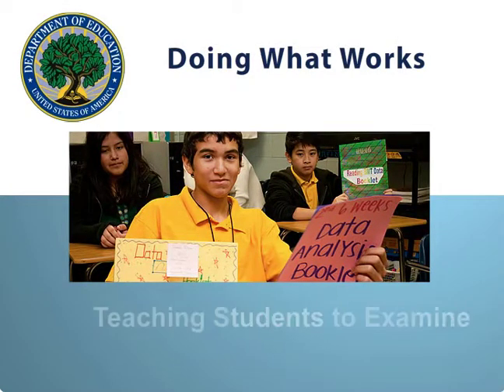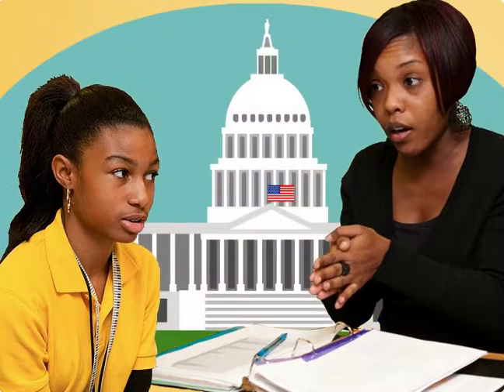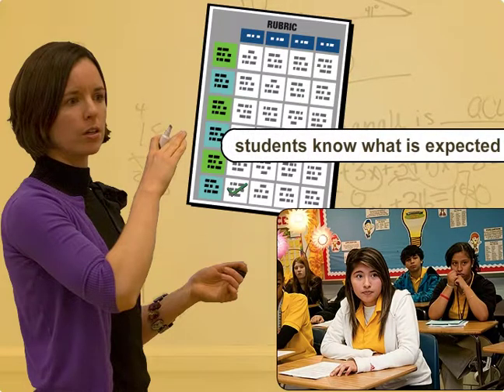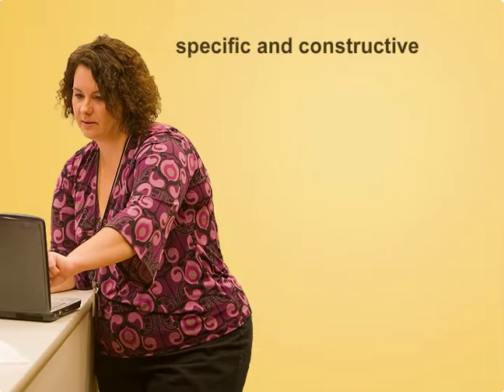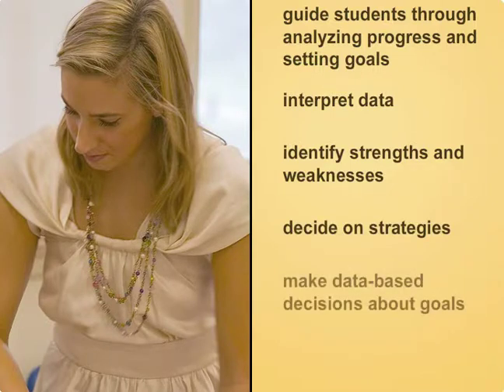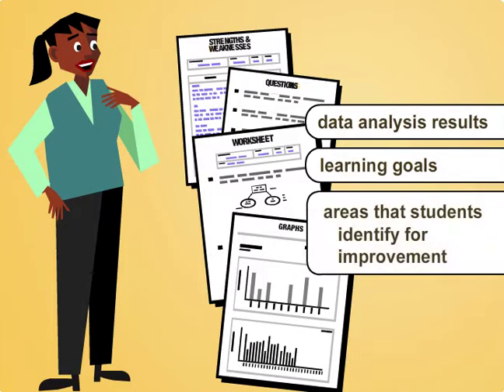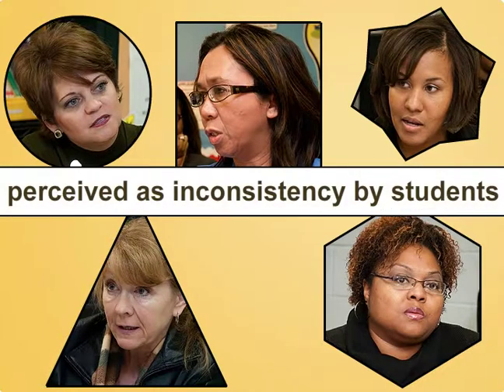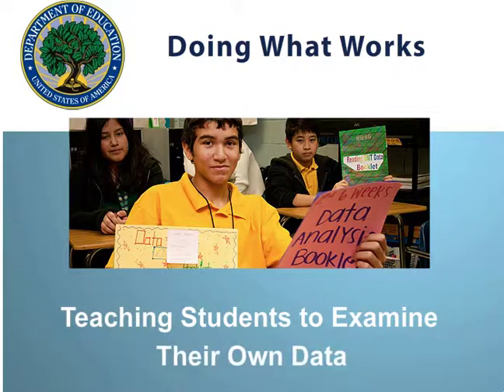Teaching Students to Examine Their Own Data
It’s important for students to learn how to understand and use their own data.
• Students can learn to set goals and gain a sense of ownership over their learning
when they analyze their data.
• Teachers need to provide tools to help students understand their data and timely and specific feedback on their progress.

This project was funded at least in part with Federal funds from the U.S. Department of Education under contract numbers ED-PEP-11-C-0068 and ED-04-CO-0060/0003. The content does not necessarily reflect the views or policies of the U.S. Department of Education nor does mention of trade names, commercial products, or organizations imply endorsement by the U.S. Government.